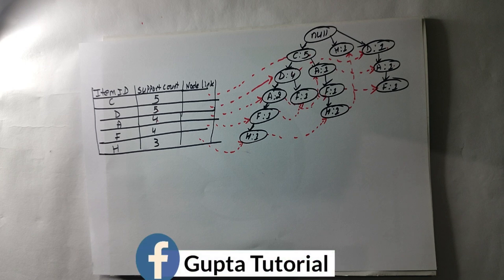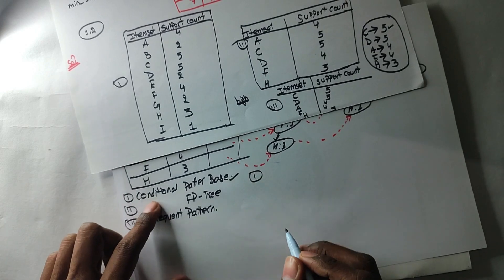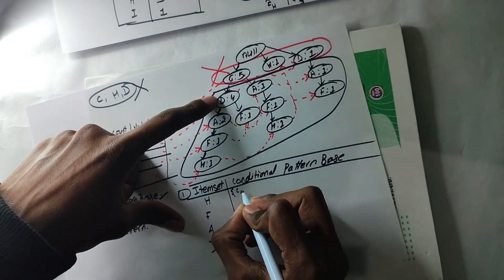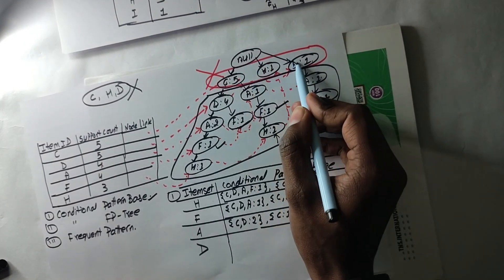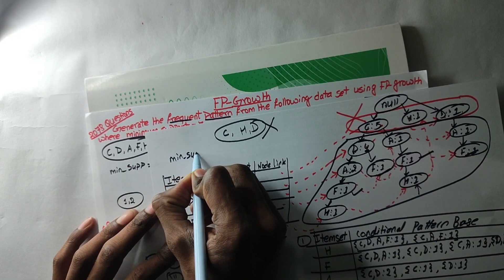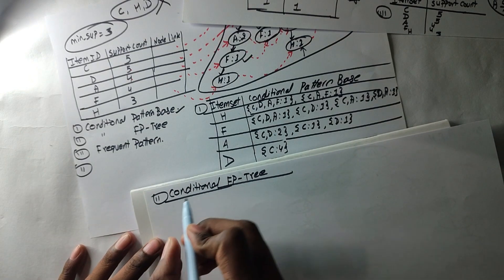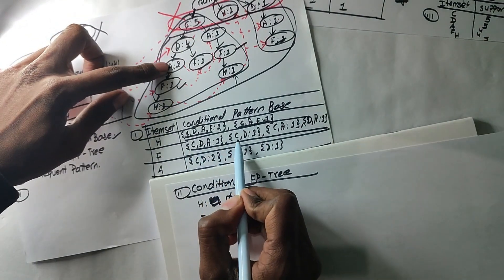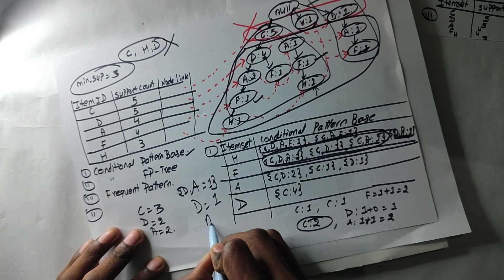FP-Growth Algorithm | Part-III | Frequent itemsets | 2078 Questions Solution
Aaja ko video ma Data Warehousing and Data Mining unit-5 ko FP-Growth Algorithm ko 2078 Questions ko solution gardaii xam jun last part ma Frequent itemsets ko barema kura garne xam so watch till the end and for more video subscribe to my  channel and share with your friends.